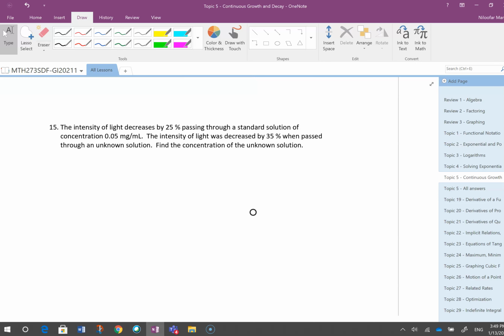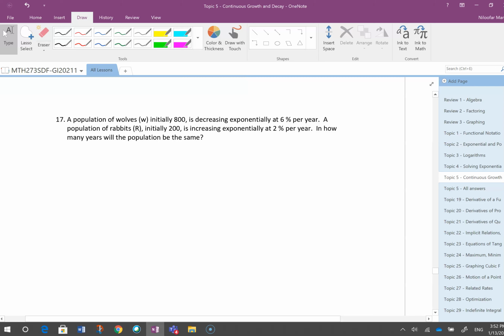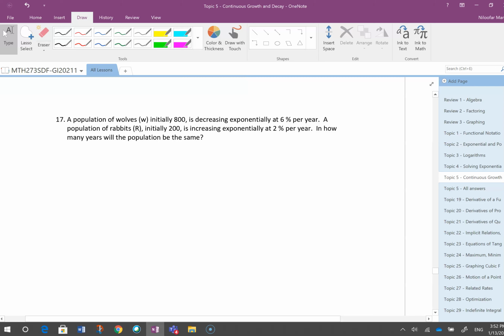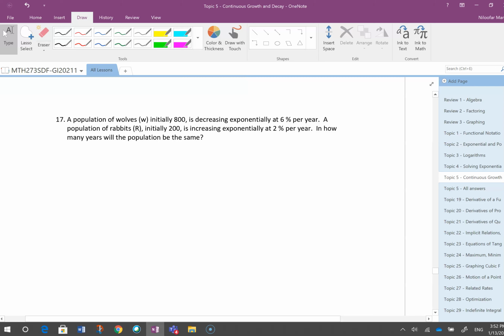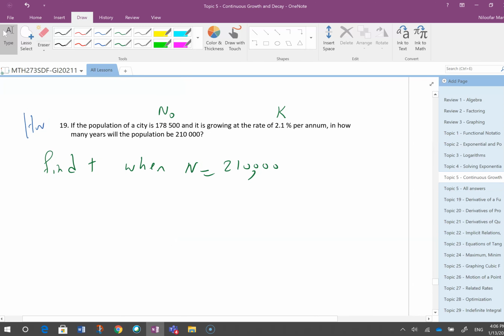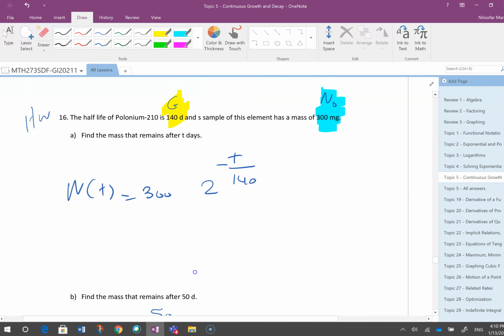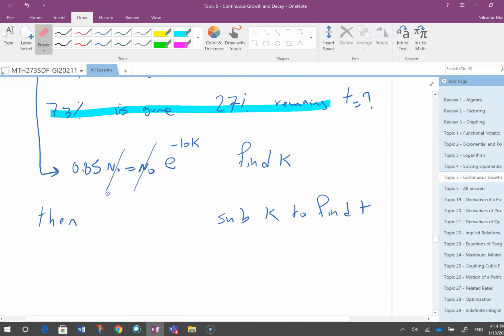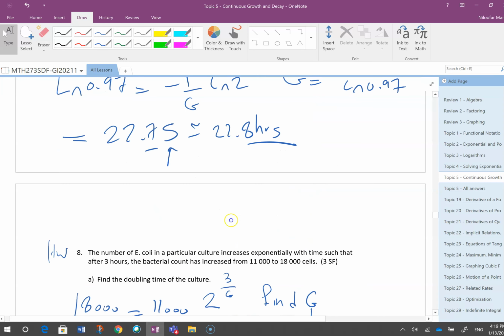MTH273 - Topic#5 - 4